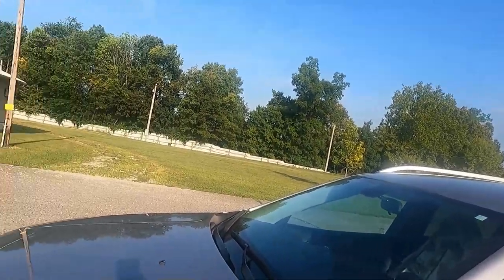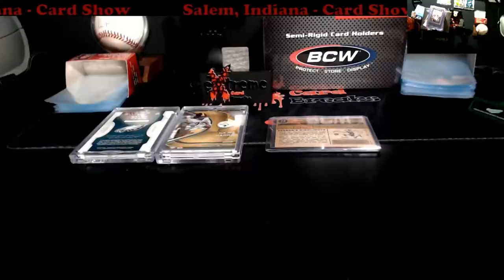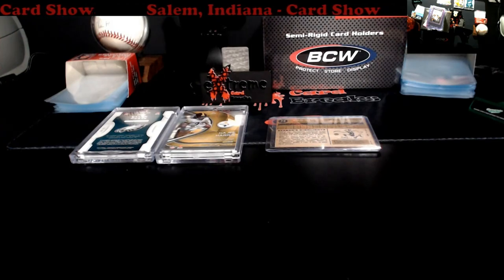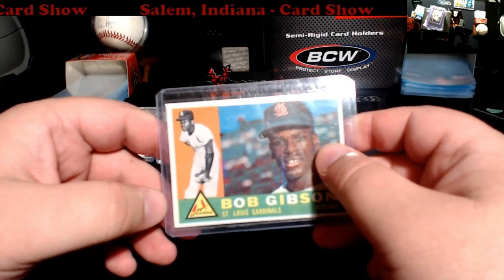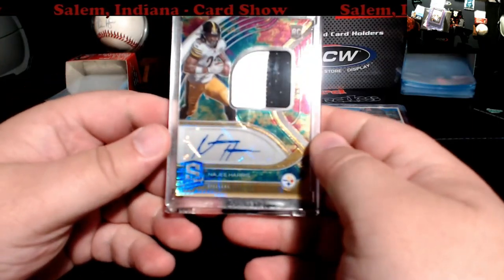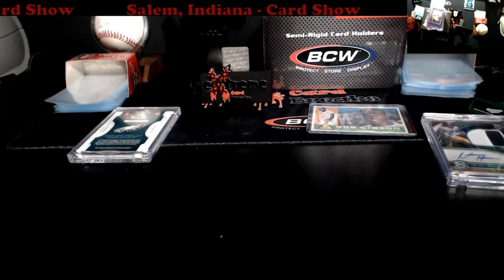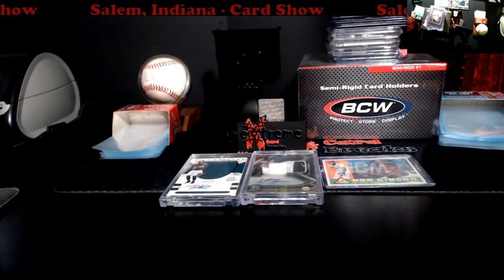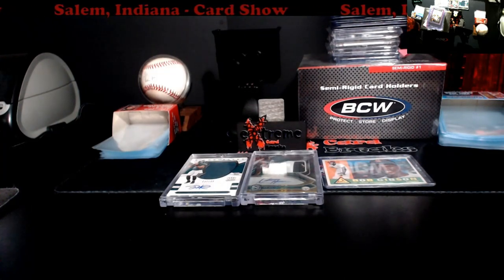Salem, Indiana - Card Show - August 27, 2022 - A Couple of Pickups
1811 N Dixie Ave #104

Who do I collect:
Roberto Clemente
Michael Jordan
Nolan Ryan
Sidney Crosby
Vintage Cards